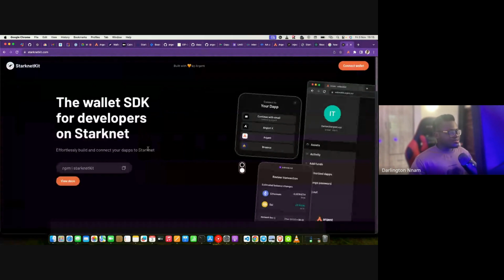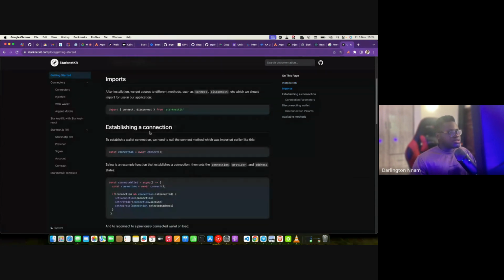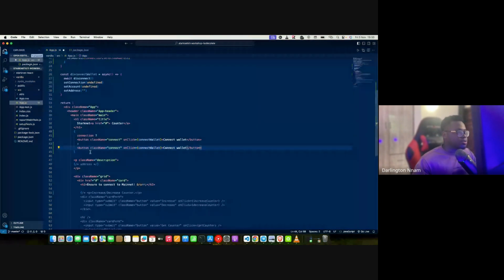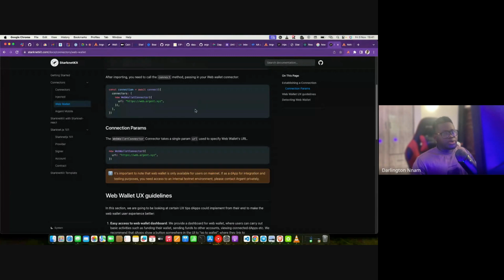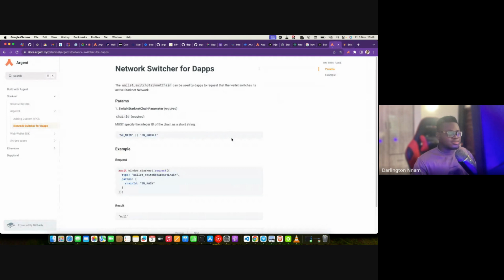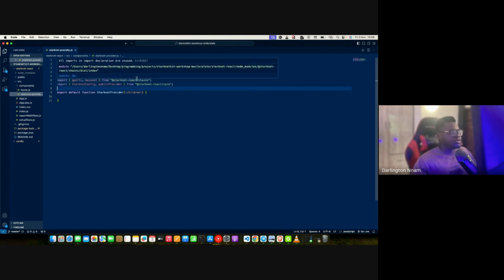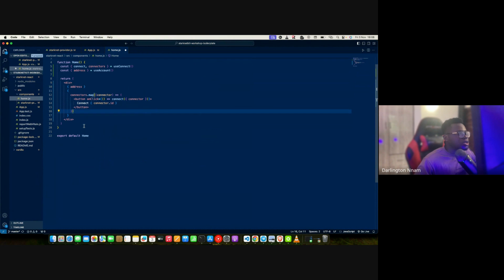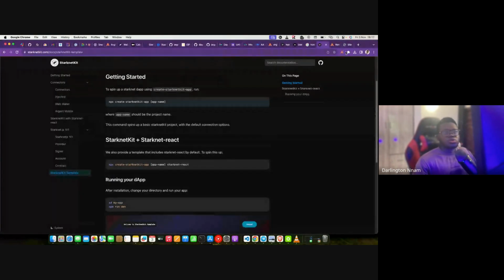Effortlessly Connect Your Dapps to Starknet with StarknetKit.